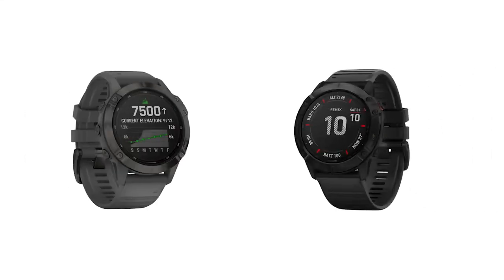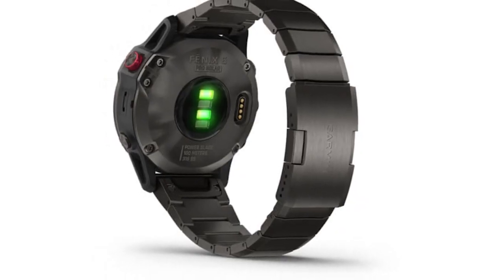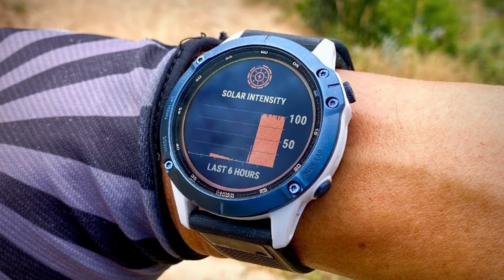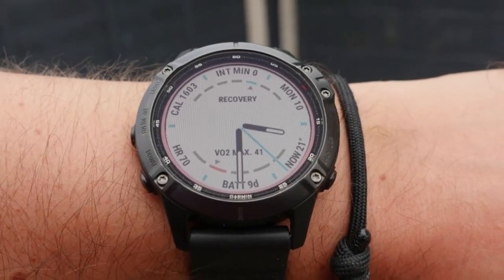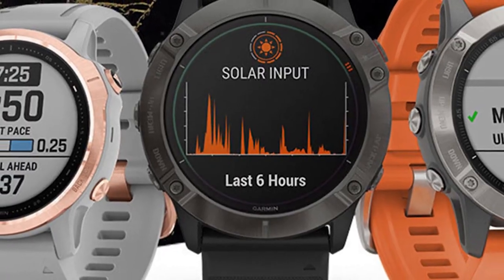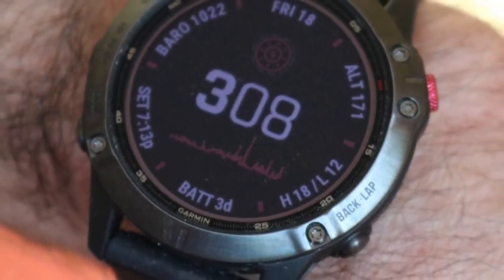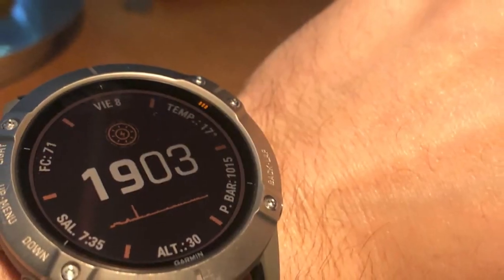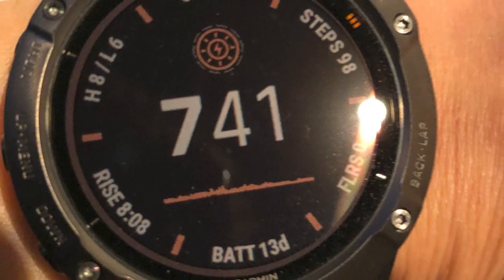Fenix 6 Pro vs 6X Pro (Updated): A Comprehensive Comparison (Which Reigns Supreme?)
Fenix 6 Pro vs 6X Pro (Updated): A Comprehensive Comparison (Which Reigns Supreme?). Welcome to our in-depth comparison of the Fenix 6 Pro vs. 6x Pro

Checkout the Fenix 6 Pro
Checkout the Fenix 6x

So, the main difference between these two is the battery performance
The Garmin Fenix 6X Pro offers you 21 days of battery life compared to the Pro 6 14 days. This means it has 7 days longer battery life. When you turn on the GPS it also performs better at 60 hours compared to the Fenix 6 Pro 36 hours. This means you get an extra 24 hours with the 6x Pro.